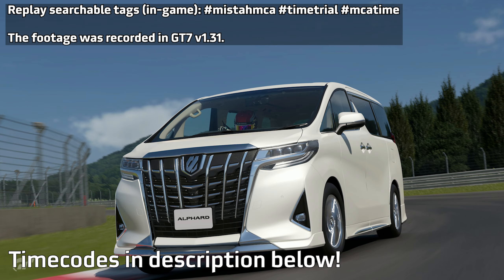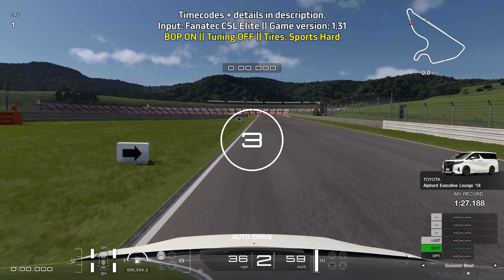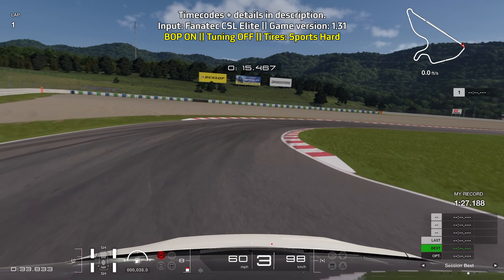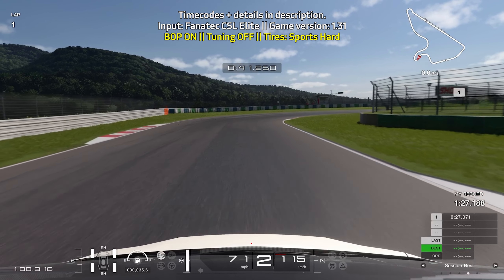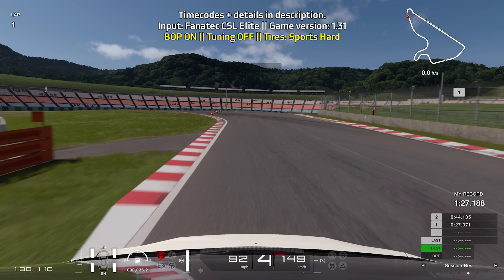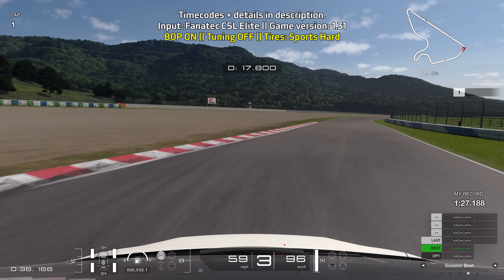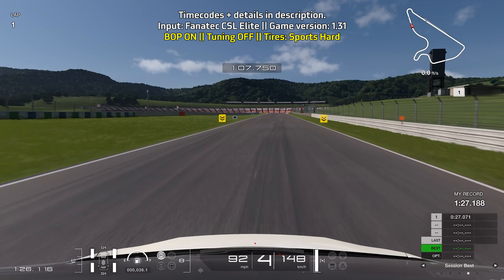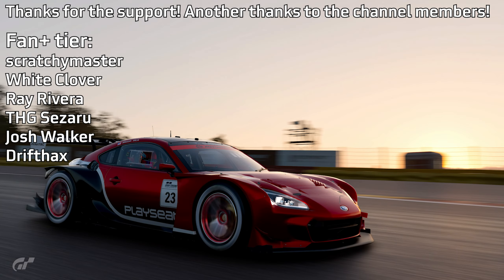Gran Turismo 7 Lap Time Challenge Guide - Autopolis Short - Toyota Alphard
This is a lap guide for the Autopolis Short - Toyota Alphard Lap Time challenge in Gran Turismo 7. This guide aims to help you get close or reach the gold tier time to get 2 million credits when the two-week event ends.

Replay: Soon (TM)

TIMECODES:
0:00 Intro, Event Details
0:58 Lap Guide (commentary)
4:00 Run-through of the lap
5:57 Thanks for the Support!

Gran Turismo 7 (GT7) version: 1.31
Assists:
Traction Control: 0
ABS: Default

I use chase cam most of the time. :)
Wheel base is Fanatec CSL Elite+, pedals are CSL Elite w/ load cell brake pedal, wheel is Clubsport F1 (the one that comes with the DD1).

Fanatec CSL Elite settings (w/ load cell brakes):
SEN - Auto
FF - 95
DRI - -05
FEI - 50
FOR - 90
SPR - 70
DPR - 80
BLI - OFF
SHO - 70

In-game settings:
Controller: 10
FFB Max Torque: 5
FFB Sensitivity: 5